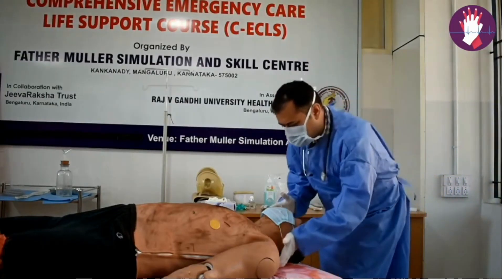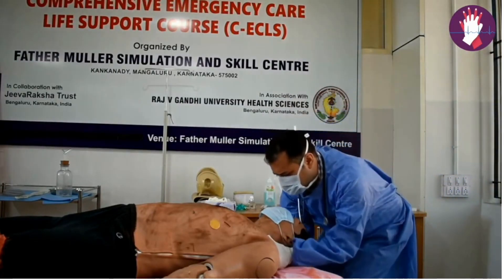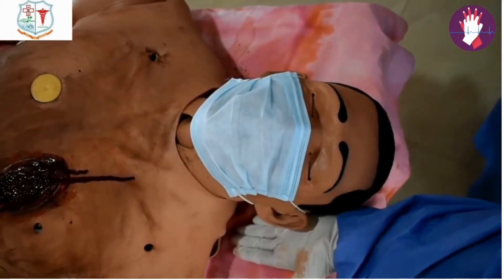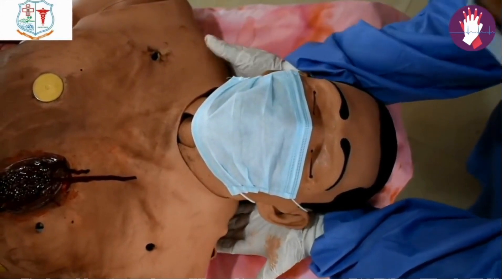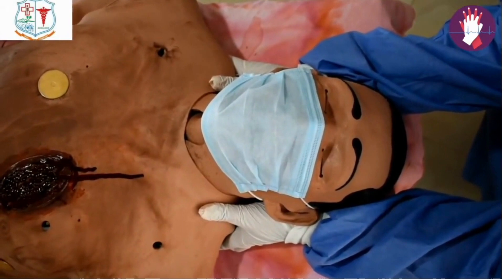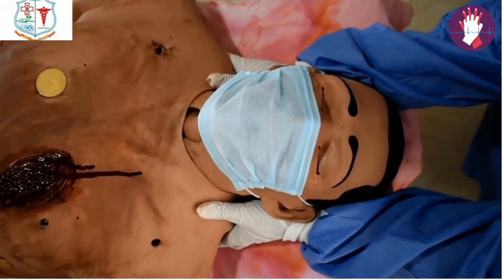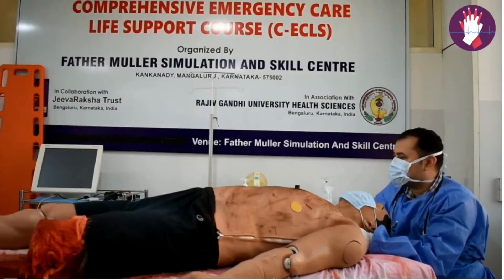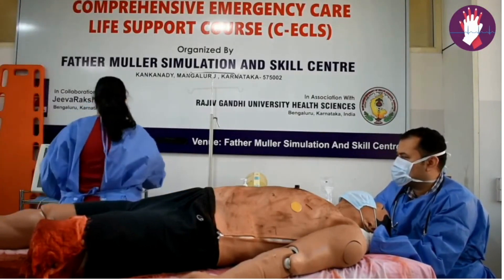Cervical Spine Stabilization